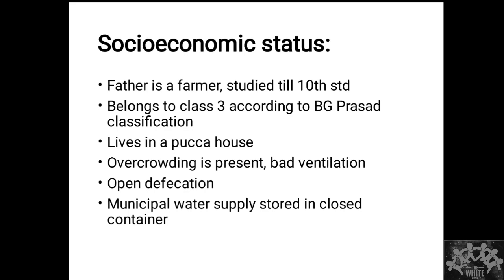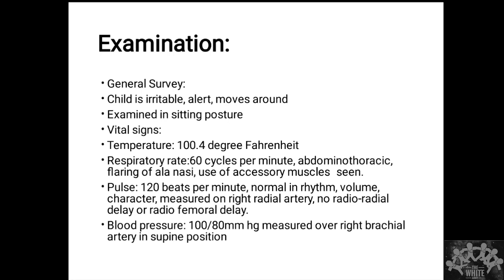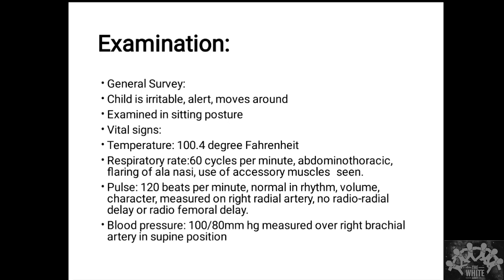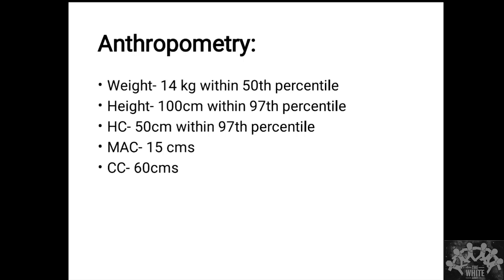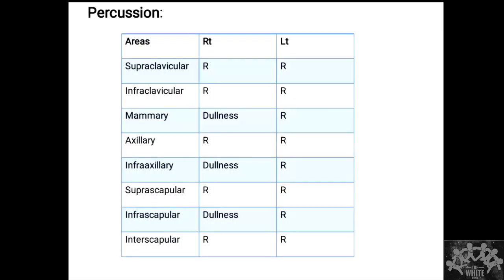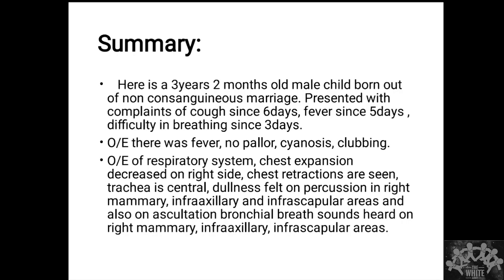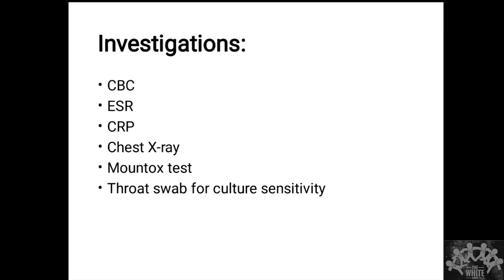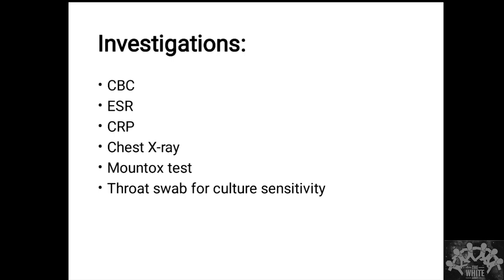PEDIATRIC PNEUMONIA (PART 2)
Clinical case presentation of Pediatric Pneumonia
Presented by Ms.Shravanthi, 4th Year MBBS, GIMS, Gadag
Mentors : Dr.Shamprasad, COnsultant pediatrician, Sakra Hospital, Bengaluru.
Dr.Anusha Hegde, Senior Resident, Pediatrics, St.John's Medical College, Bengaluru.